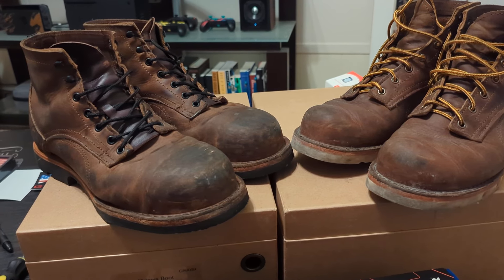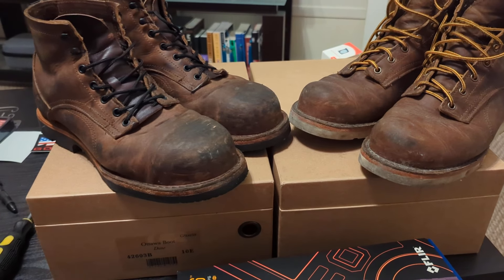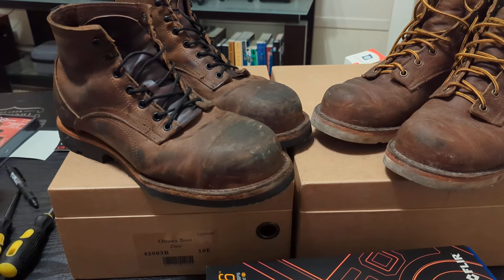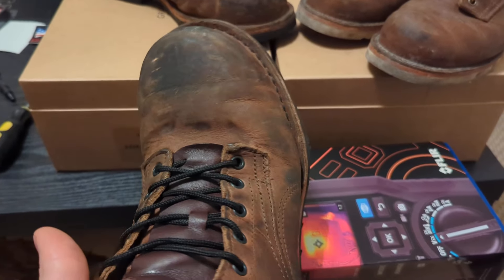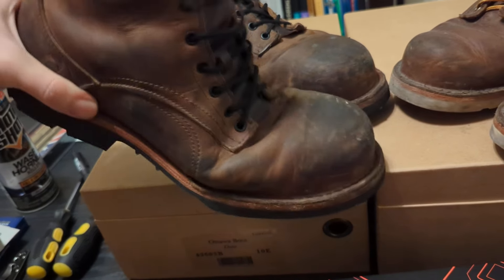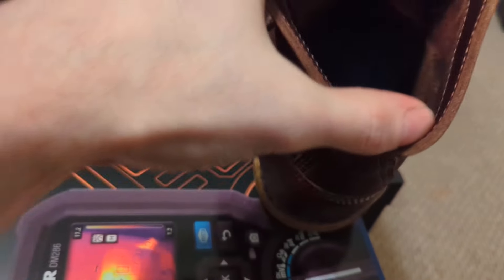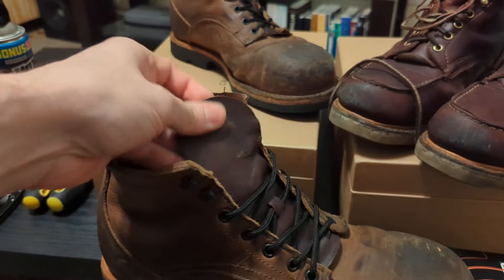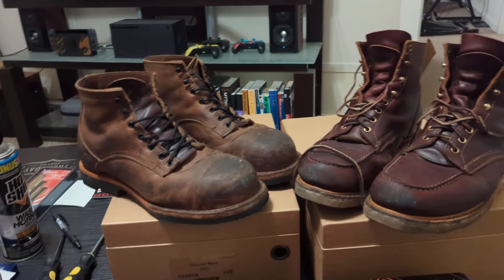Origin Boot Update- final thoughts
Final thoughts on my original boots after wearing them for around 3 months. Not the boot for me but it may be for you